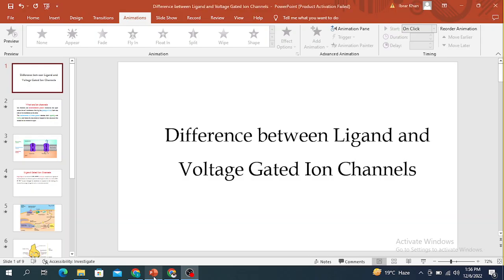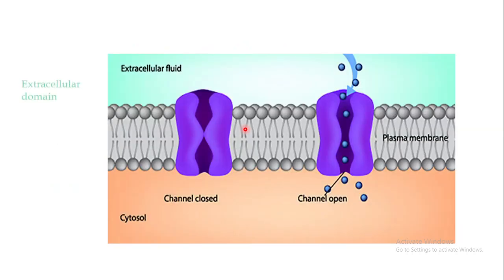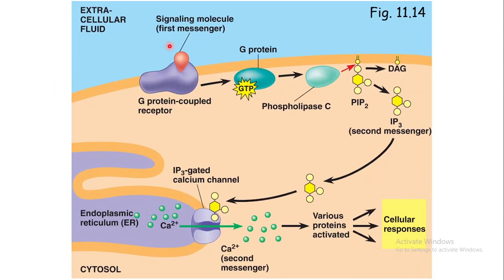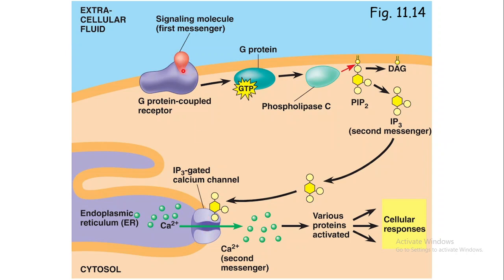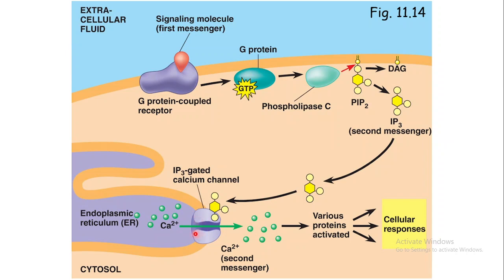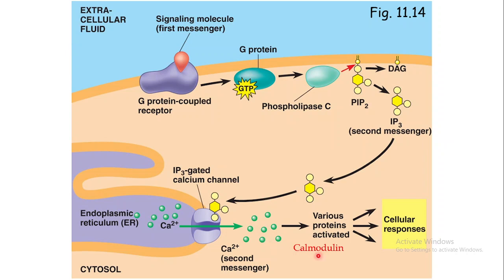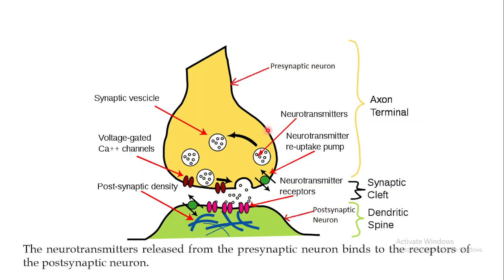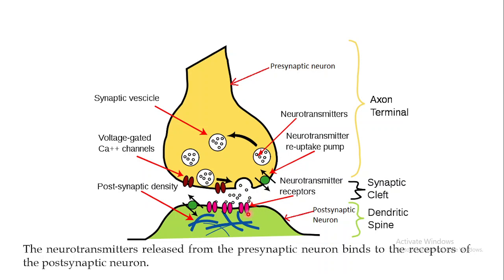Ion Channels, Important Examples of Ligand Gated Ion Channels Part 2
This is the 2nd video in the series of videos on ion channels and is on important examples of Ligand Gated Ion Channels. The link to the 1st video is the following